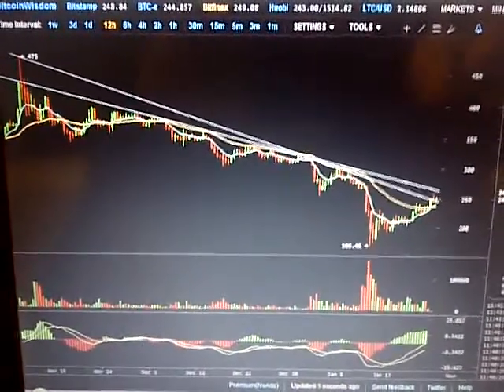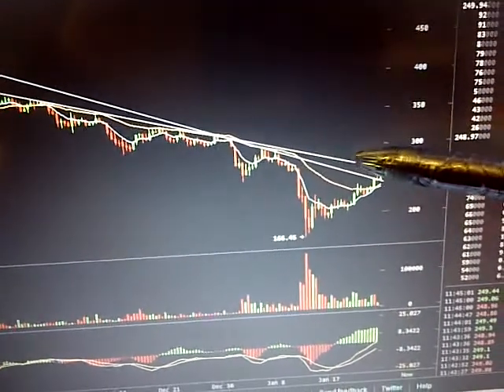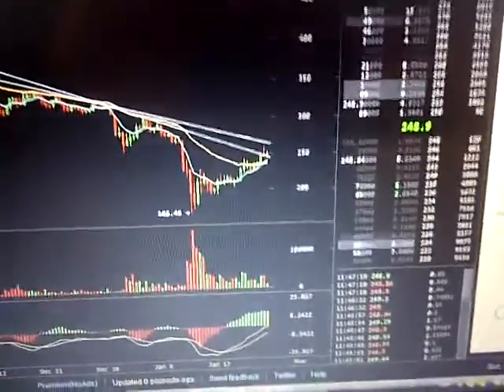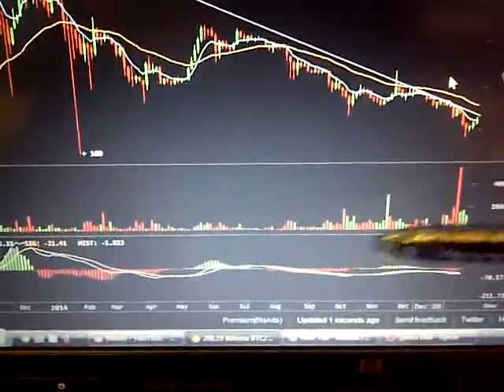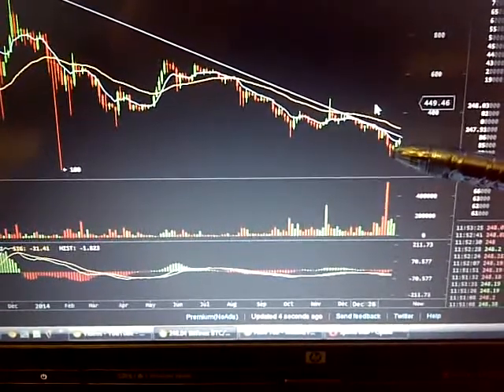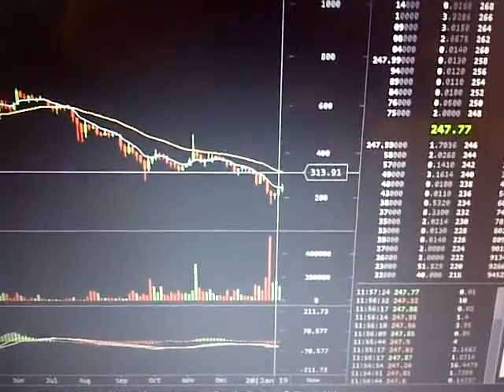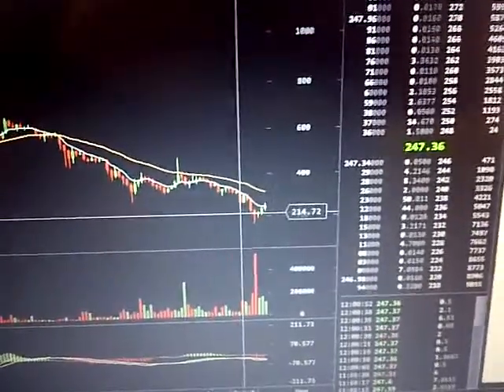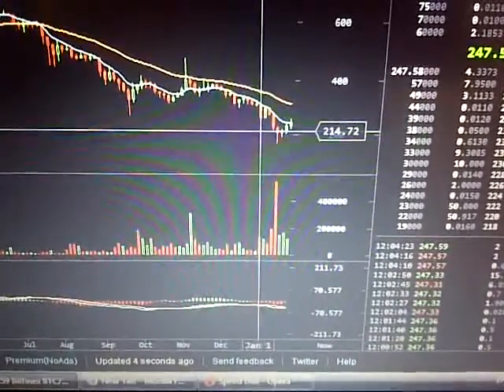Bitcoin Trade 210